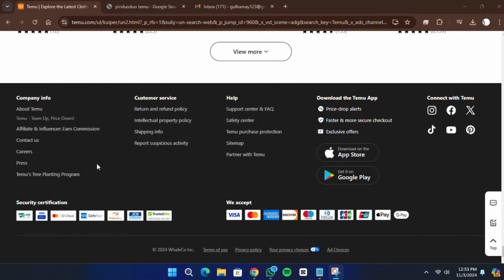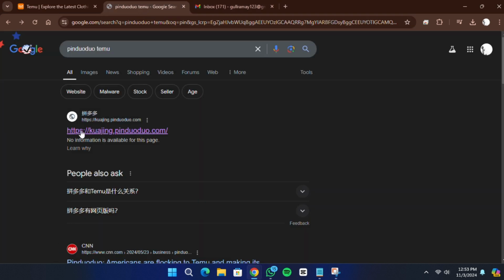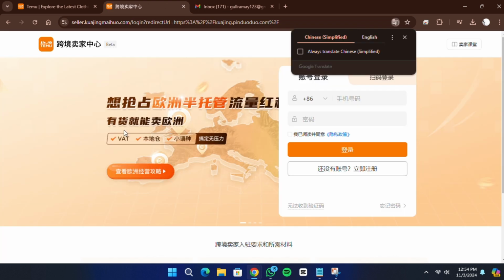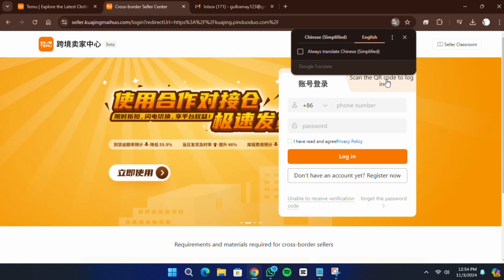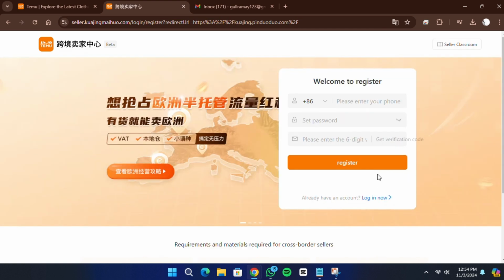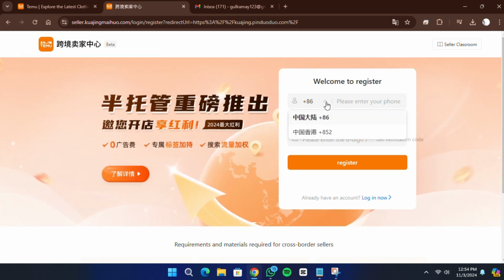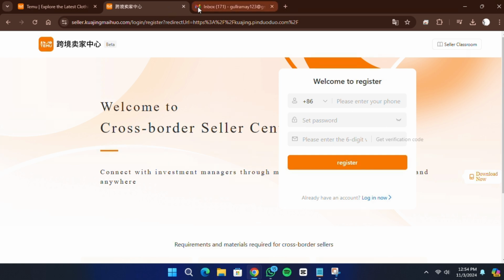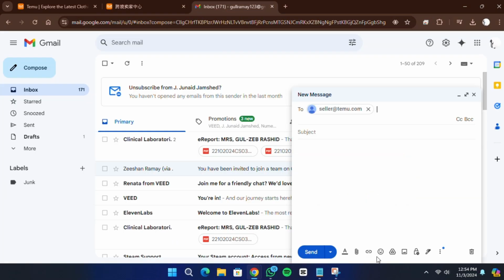How to Create a Temu Seller Account (2025 UPDATE)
NordVPN.

If you're looking to sell products on Temu, this guide will walk you through the process of creating a seller account. I'll provide step-by-step instructions to help you get started quickly and efficiently. Join the Temu marketplace and start your selling journey today!